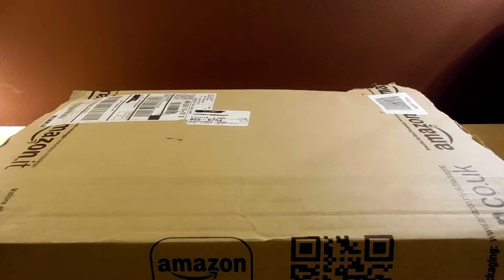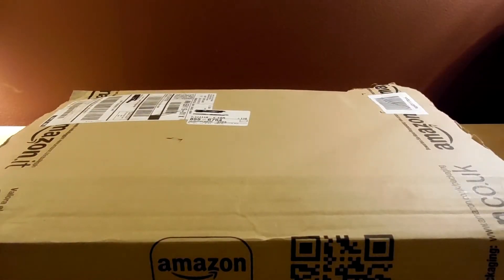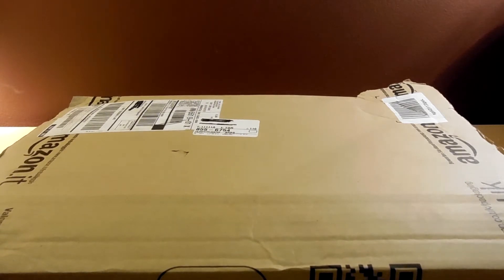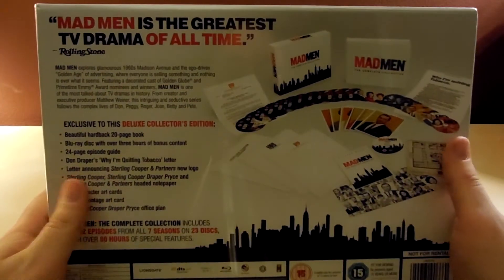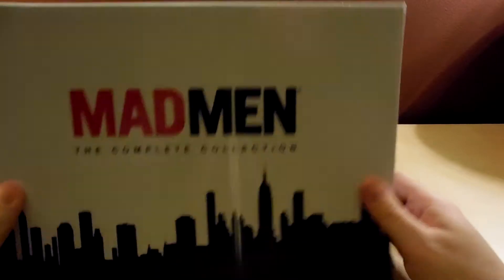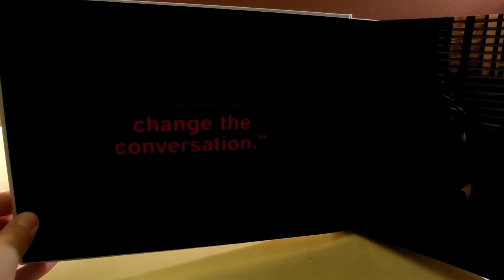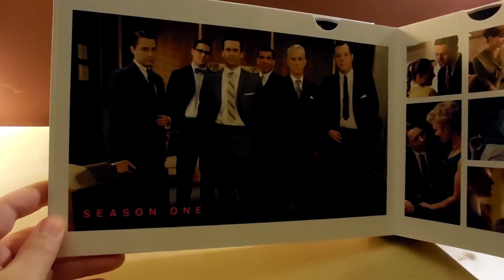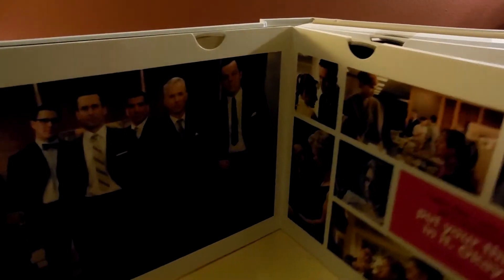Mad Men Complete Series Blu-ray Unboxing! Amazon UK Exclusive!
This is an unboxing of the Amazon UK Exclusive Deluxe Gift Set, and it's awesome! I think so, anyway... Enjoy!